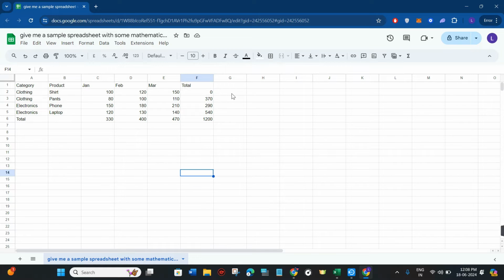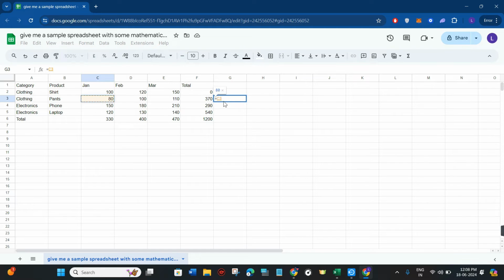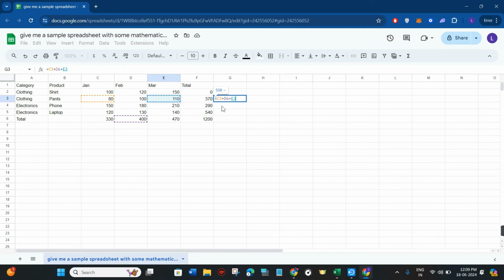How To Add Cells In Google Sheets | Tutorial (2025)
👉 In this easy-to-follow tutorial video, learn how to effortlessly add cells in Google Sheets. Discover the simple steps to seamlessly include cells within your spreadsheets, allowing you to organize and calculate data with precision. Enhance your productivity by mastering this essential skill in Google Sheets.